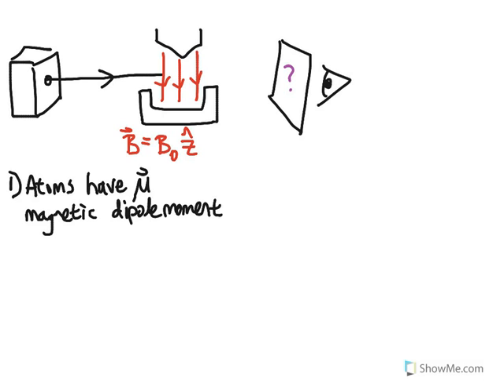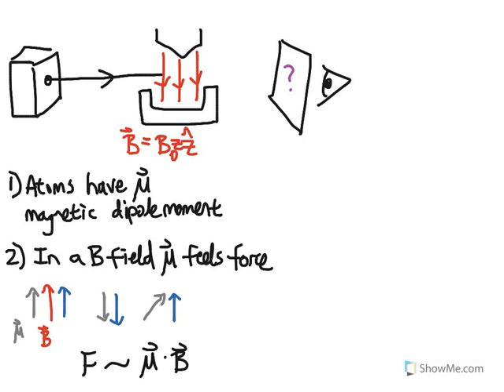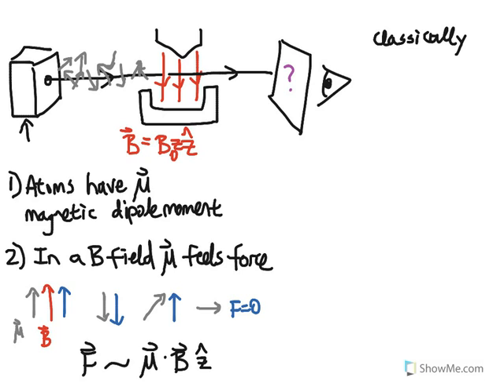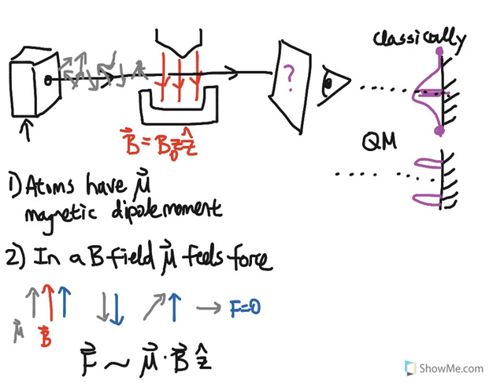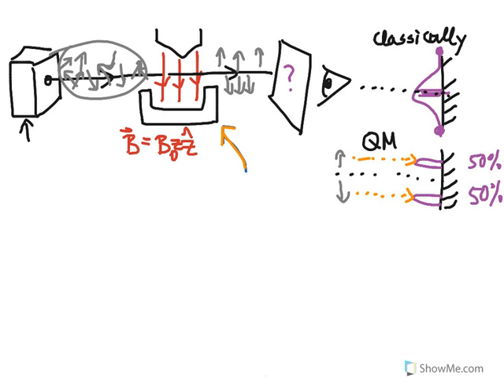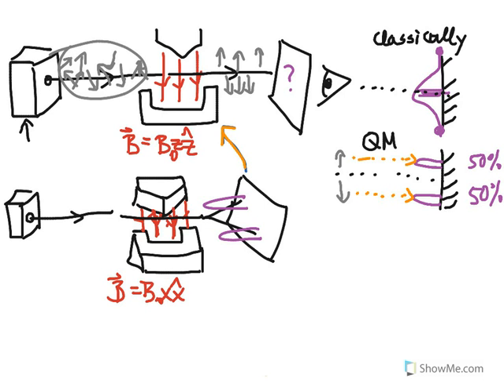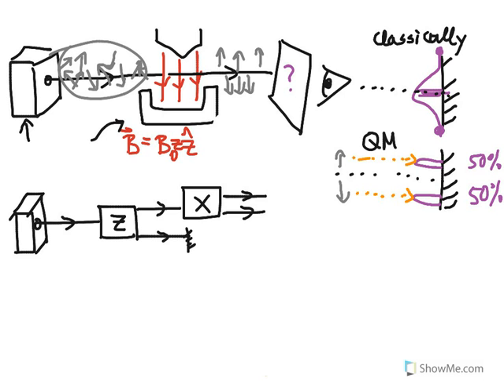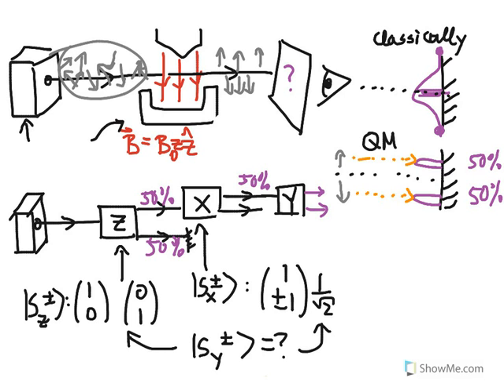The Weekly Ji 2: Stern Gerlach Experiment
Ack this video is terrible; but part of the deal is to post them whether I think they're good or not :) someday I may go through and redo this one, though...

If you're interested in trying more, here's a java program that simulates the SG experiment